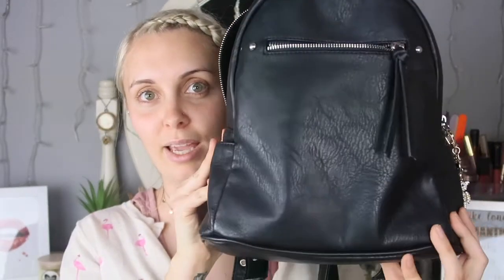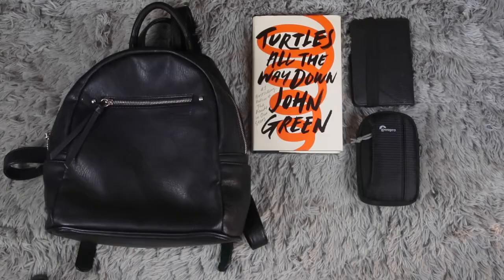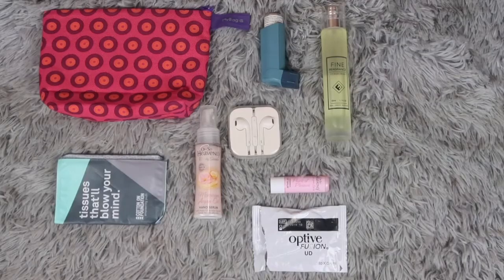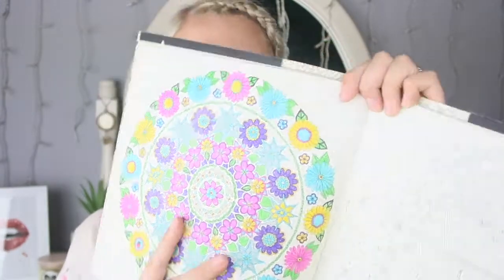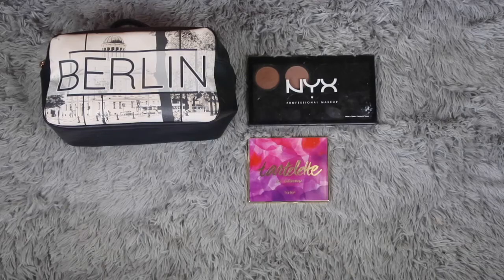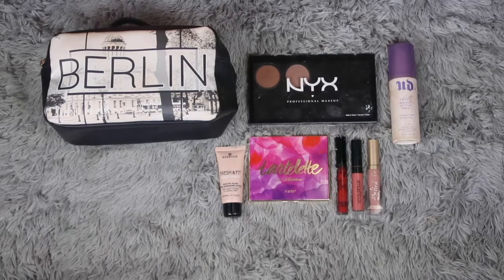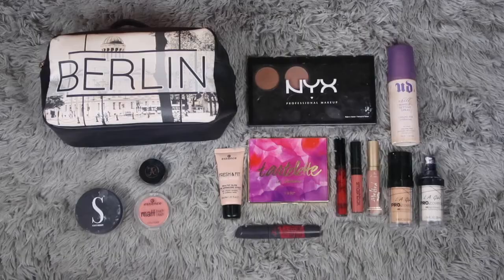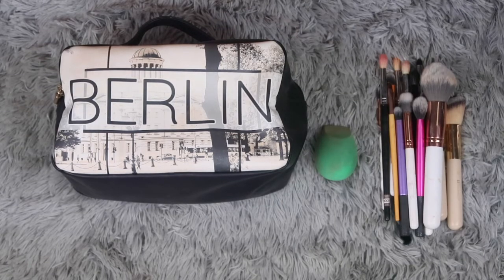What's In My Travel Bag? | Enchanting Eyes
A run down of the best travel friendly products!

Hey Make-up Lovers, welcome to Enchanting Eyes! Every Thursday we will be bringing you cruelty-free make-up tutorials. If you live in South Africa then you know how annoying it is to see people do amazing make-up tutorials using products we don't get here, our channel aims to solve that problem by using make-up products you get here and telling you where you can get them and for how much. We will also be ordering products from overseas brands and give feedback and reviews on whether we received the product or not and how reliable, fast and affordable the shipping company was. Support cruelty-free beauty!

MUSIC